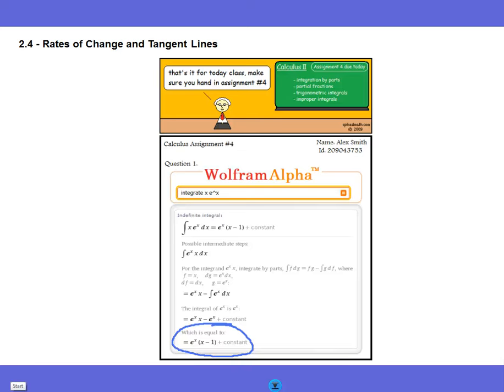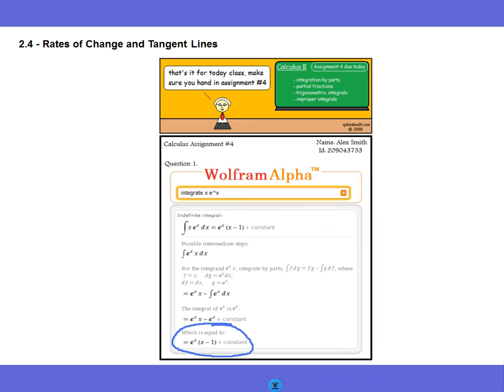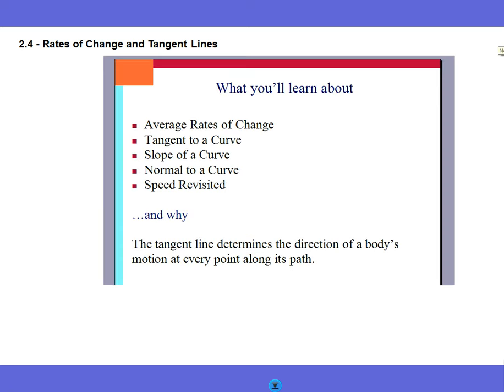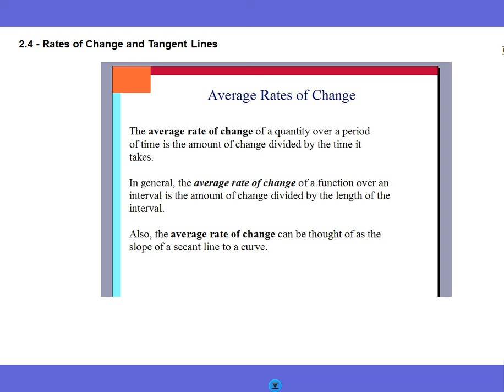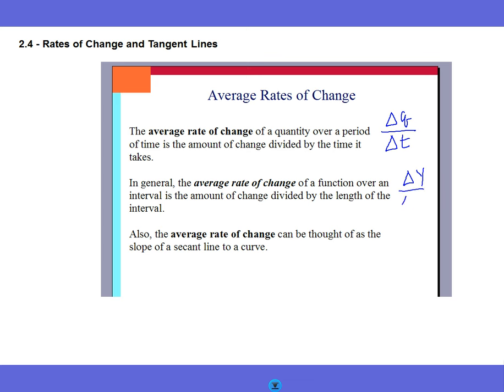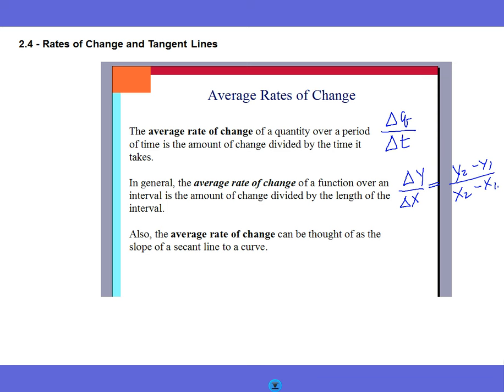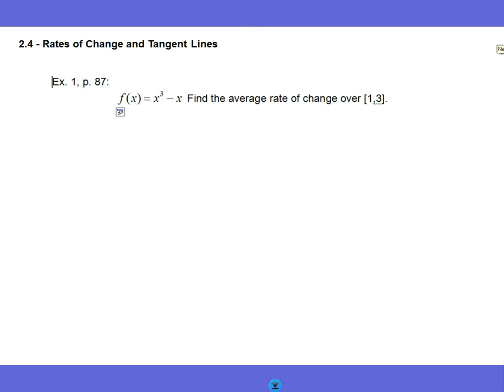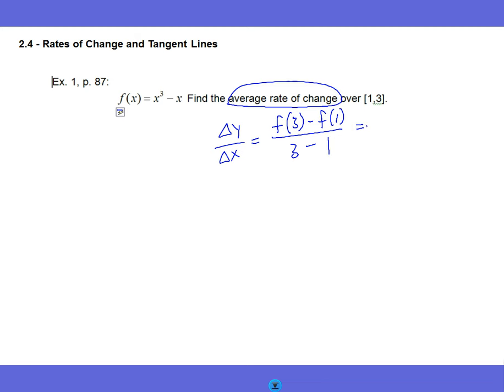Rates of Change and Tangent Lines Part 1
Calculus Rates of Change Tangent Lines